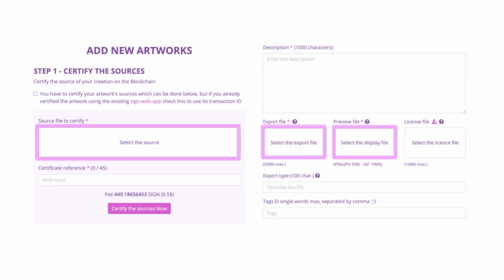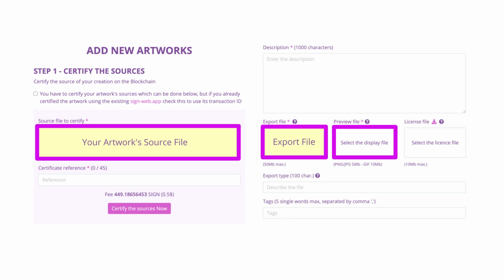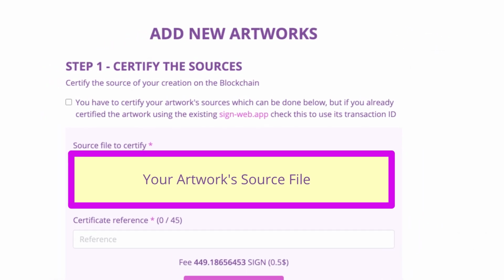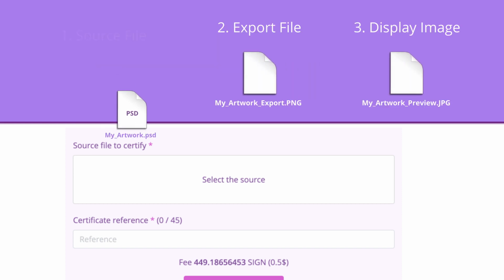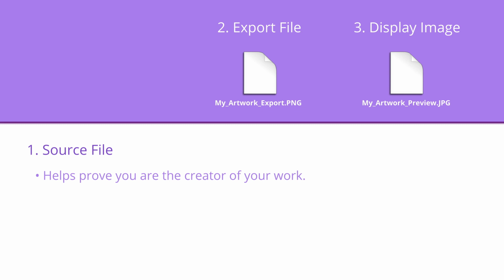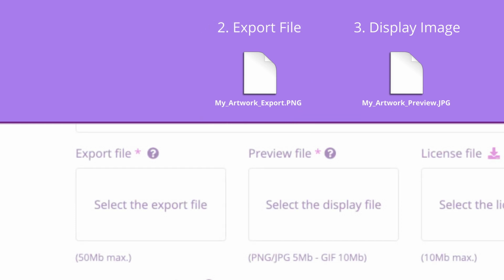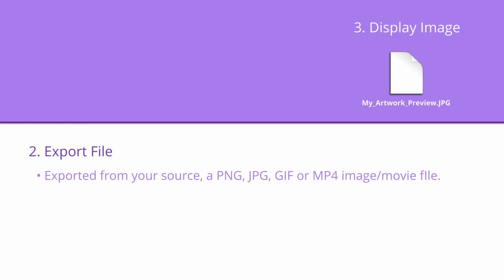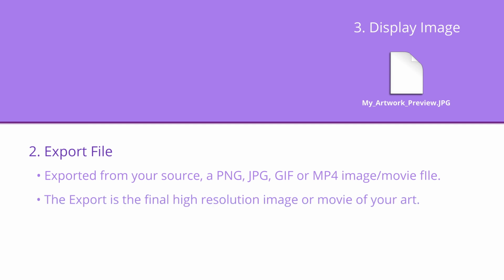SIGN ART - How To add an artwork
SIGN Art requests 3 files to add your artwork to the platform, here's a video with the detail for each of these files.

sign-art.app
mainnet.sign-art.app